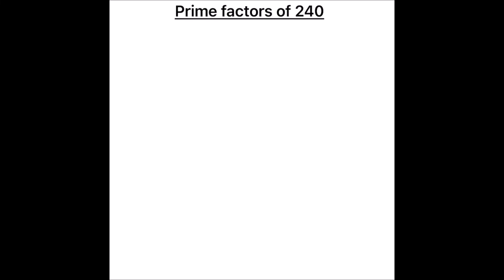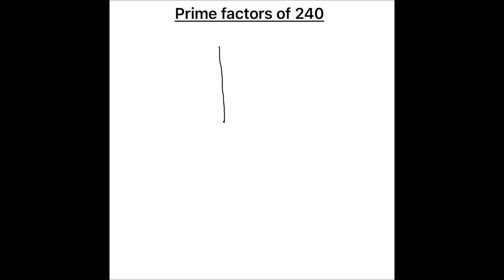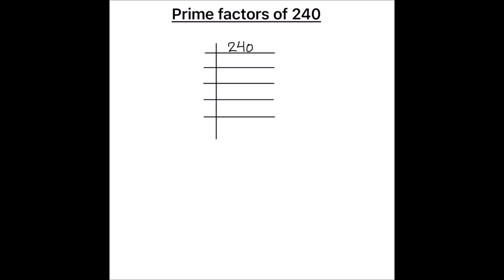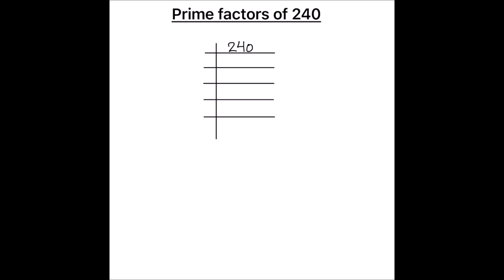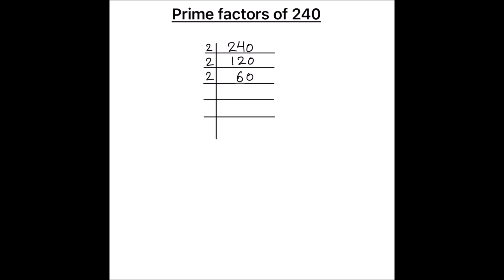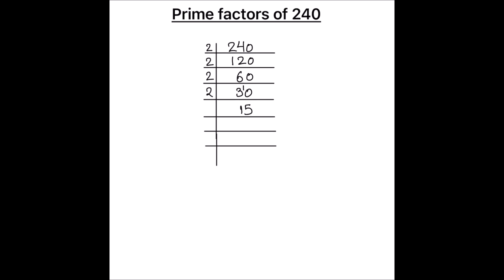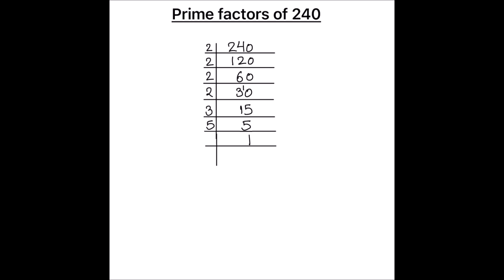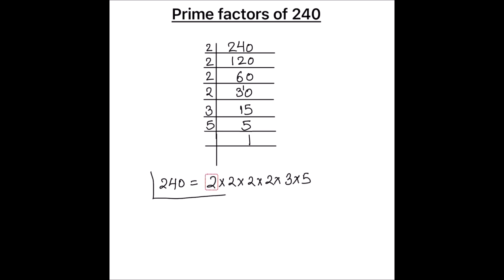How to Find prime factors of 240 by Prime Factorization / Prime Factor of 240 / 240 Factors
This is a step by step video tutorial on What are the Factors of 240 / How to Find the Factors of 240 / Find Factor of 240